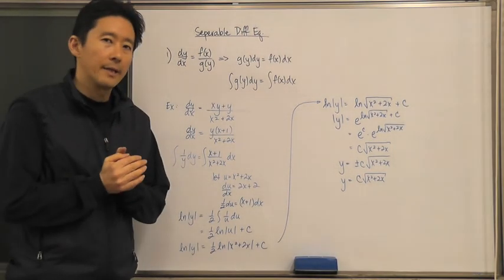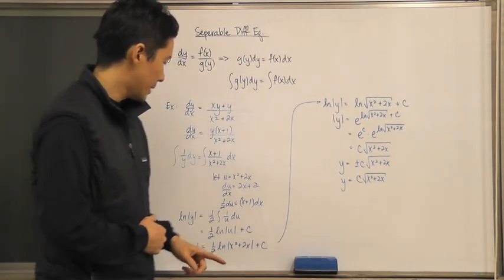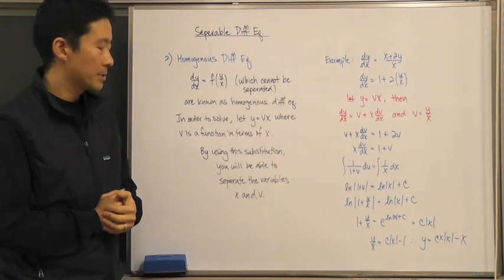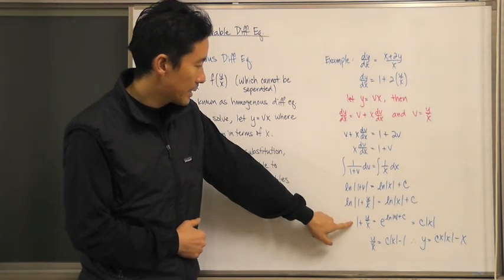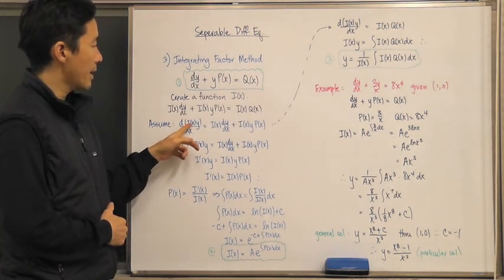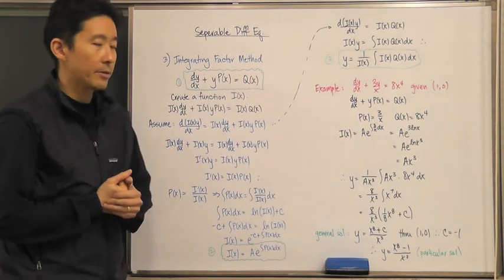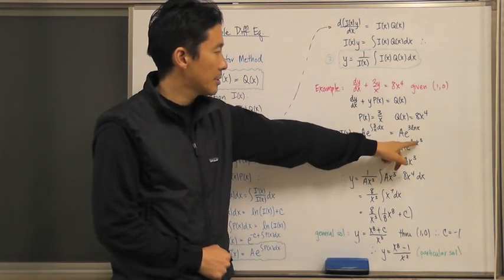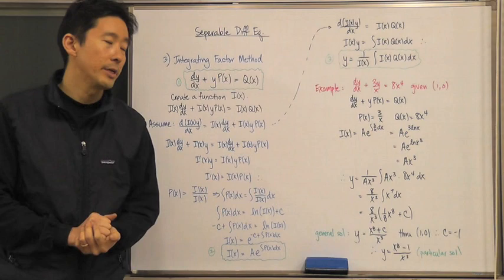Separable Differential Equations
Section 10E.2 Separable Differential  Equations